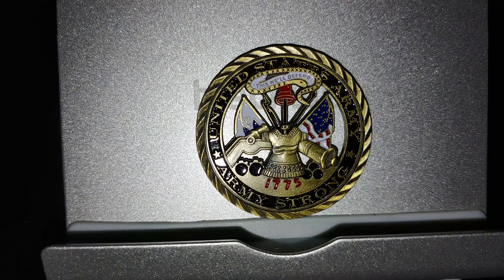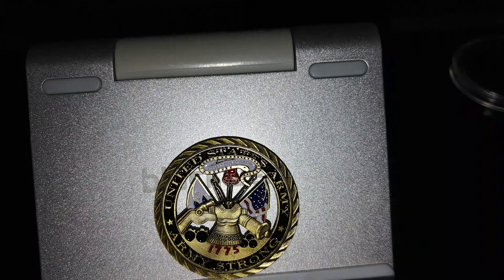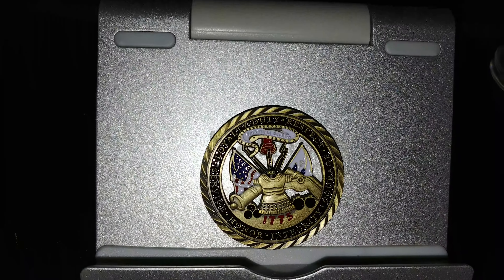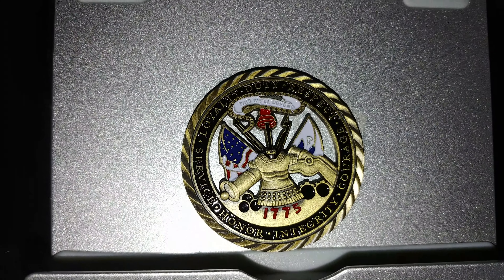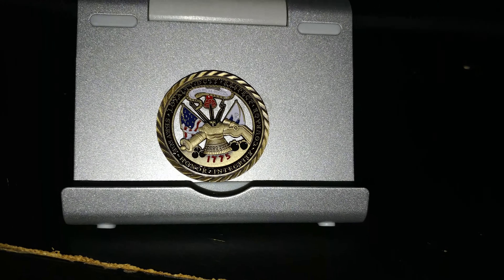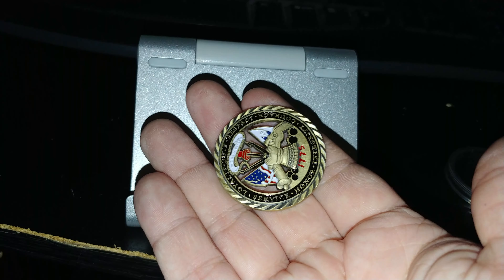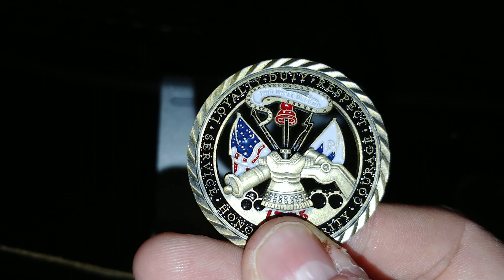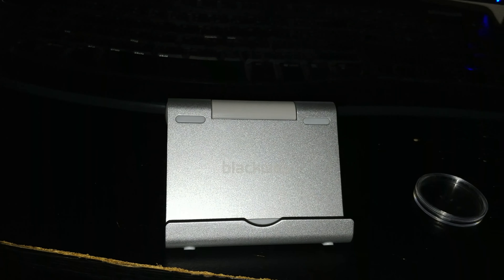Starting A Military Coin Collection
Coin #1